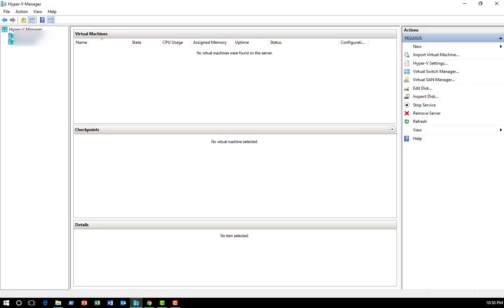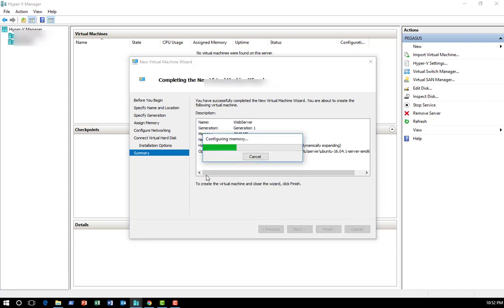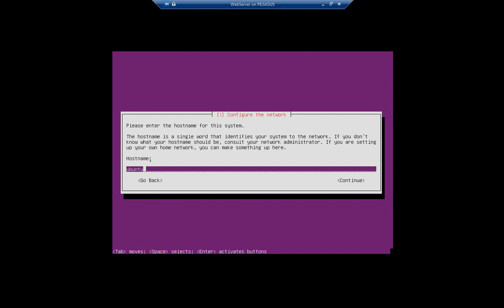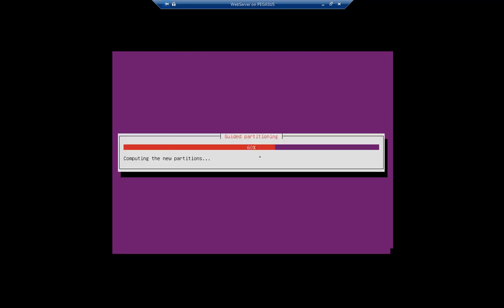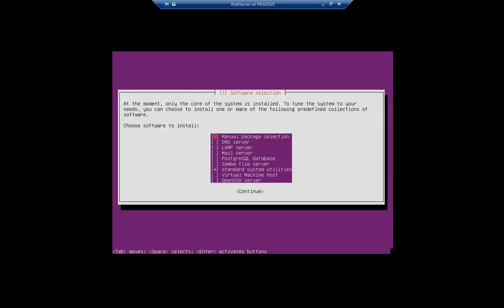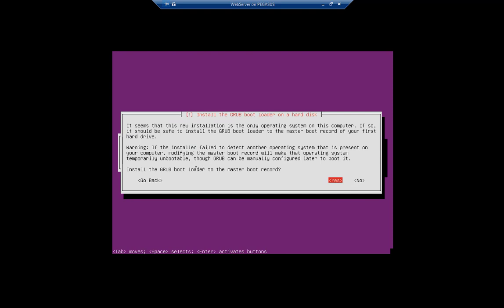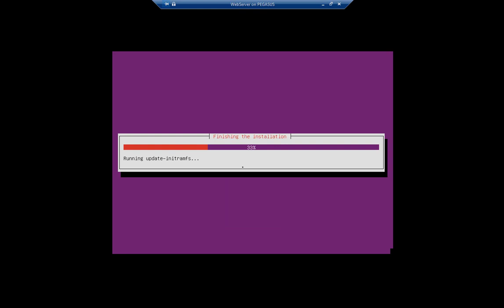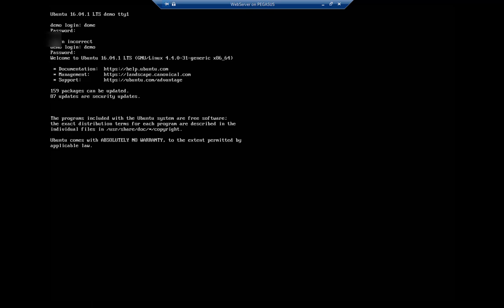Installing linux on a VM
Linux is one of the most used Operative Systems in the last few years, it has become more and more stable, in fact Google servers are based on Linux.
With this video I show you how to get started and get a Linux machine up and running using Hyper-V from Windows.